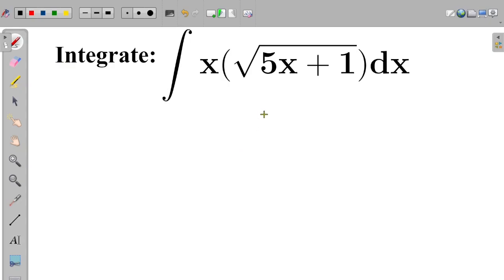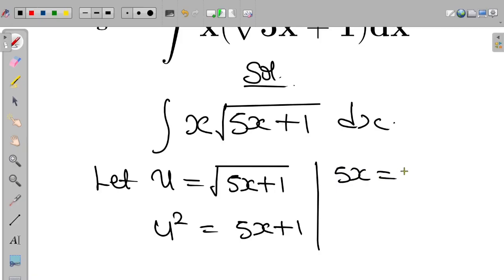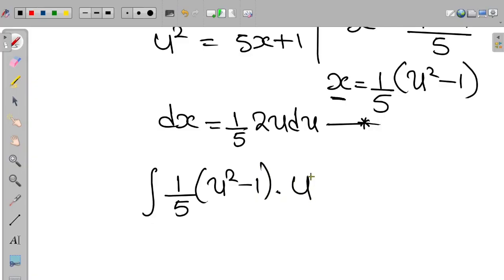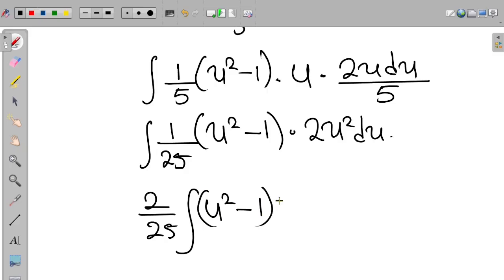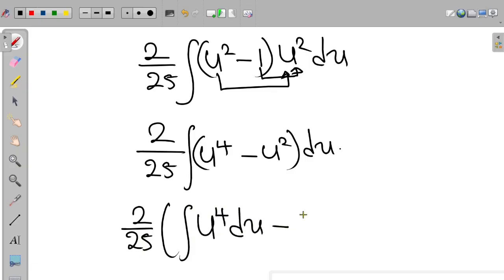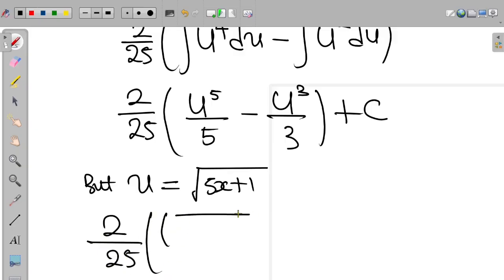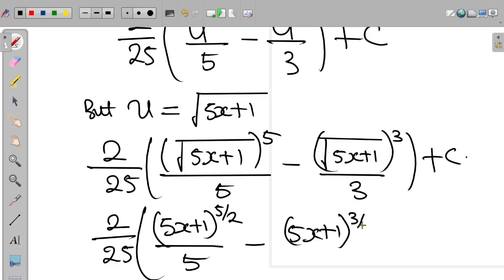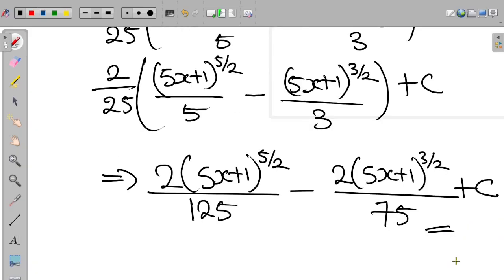Integration Using Substitution Method | Step-by-Step Explained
Learn how to solve integrals using the substitution method with a clear, step-by-step explanation. This lesson focuses on integrating functions where algebraic and root expressions are combined, making complex integration problems simple for high school and beginner learners worldwide.

In this video, we demonstrate the substitution method in integral calculus applied to a function involving x and a square root. You’ll see how to choose the correct substitution, simplify the integral, and solve it confidently. Each step is explained in detail to help you understand the process and avoid common mistakes.

✨ What You Will Learn in This Lesson:
• How to identify when to use the substitution method in integration
• Step-by-step integration of algebraic and root expressions
• Simplifying the integral after substitution
• How this method applies to exams, homework, and assignments

💬 Let’s interact:
Which integration method do you find most challenging — substitution, parts, or partial fractions?

Practice each step carefully to master integration using substitution. Like this video, share it with a friend learning calculus, and tell us which topic you want next.

📚 About Radiant Minds Academy:
Radiant Minds Academy delivers step-by-step Mathematics and Physics lessons designed for high school students, beginners, and independent learners worldwide. We simplify complex concepts using clear explanations and worked examples.